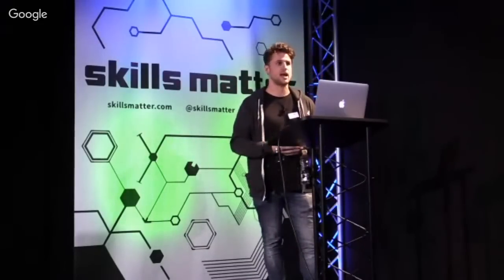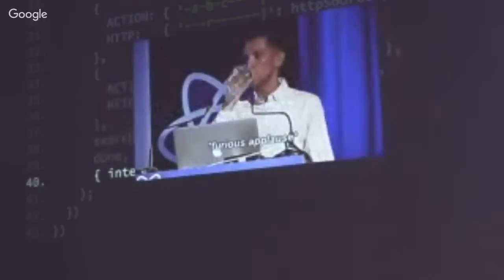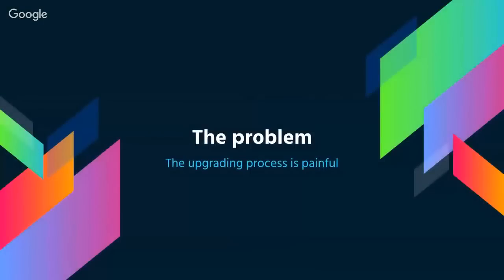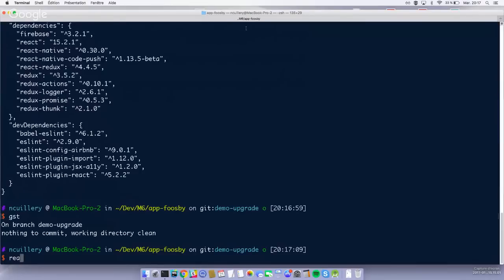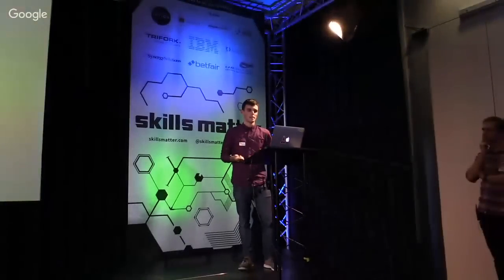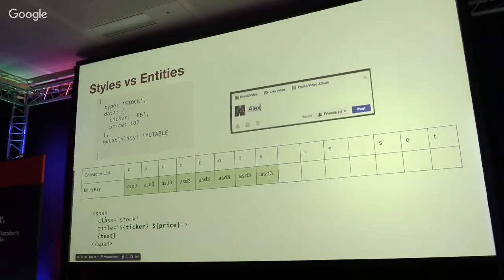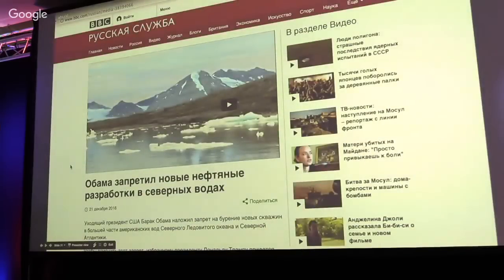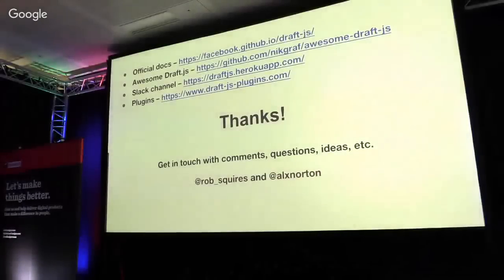React London February 2017 Meetup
React London 2017- London's first React conference- 28th March! More info at react.london.

Redux-cycles: compose async actions in Redux using F&RP
Why this project when there are already so many options to deal with async actions in Redux? Nick Balestra gives us some insight at this month's React London meetup!

By thinking of Redux actions as a data-flow we can understand why Observables can be used with React and Redux to manage asynchronous effects. In this talk I’ll shares how functional reactive programming can be used with Redux to manage asynchronous effects by introducing a new middleware that intercepts Redux actions and allows us to handle them using Cycle.js in a pure declarative and reactive way.

Introducing the new react-native upgrade
Upgrading can be a pain. But luckily Nicolas Cuillery will be at this month's React London to show us how to make it easier with Git and merge tools!

Upgrading React Native has always been a pain. The process is very basic, so are the options in case of conflict: leaving the file untouched or overriding it entirely... What if we could use Git to handle changes from a version to another? Automatic-merge, 3-way merge and merge tools could really boost the developer experience!

Turning text into video with DraftJS

Rob Squires and Alex Norton will be telling us their experiences at BBC News Labs where they've made media editing tools to allow journalists to create audio and video as easily as a text. Don't miss this month's React London!

At BBC News Labs we’ve built a suite of media editing tools that allow journalists to create audio and video content from a UI as familiar as a text editor. One library has been key to us delivering this ambition, DraftJS. We’d like to share the highlights (+ challenges) of using powerful library.